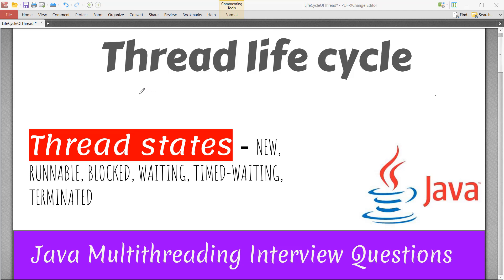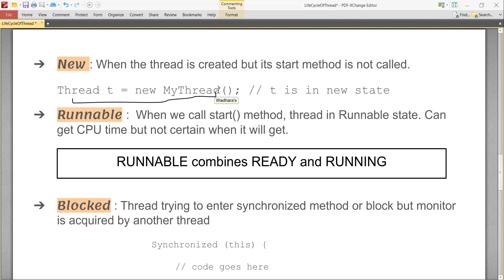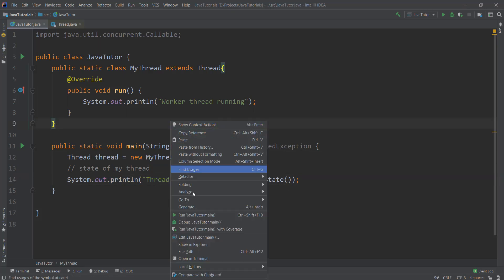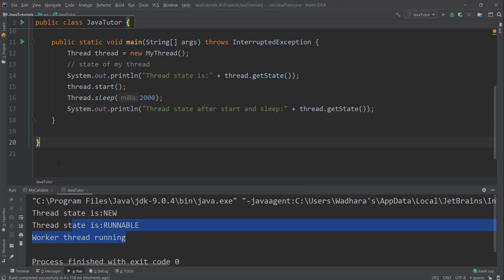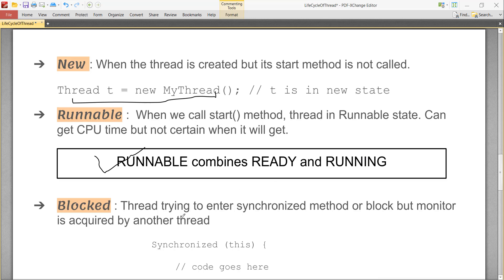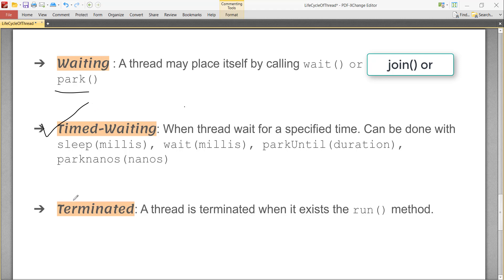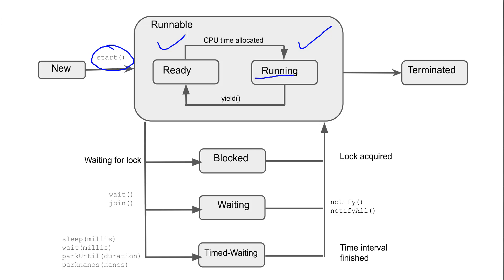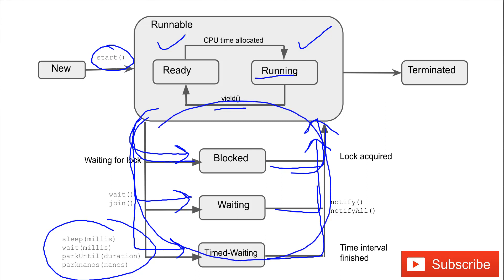Thread States in Java | Thread Life Cycle | Java Multithreading Interview Questions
In this video, I have explained different states of a thread.

1. NEW
2. RUNNABLE
3. BLOCKED
4. WAITING
5. TIMED-WAITING
6. TERMINATED

This video contains theory part with little bit of coding part. I will come up with another video where I will explain different states with coding example.

How to create threads in Java -